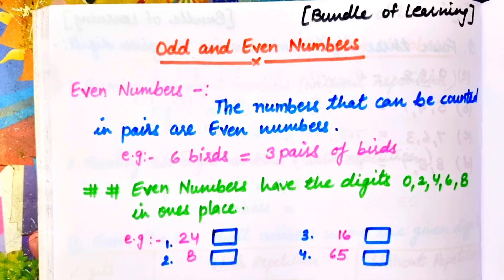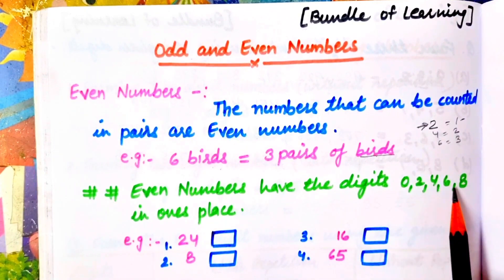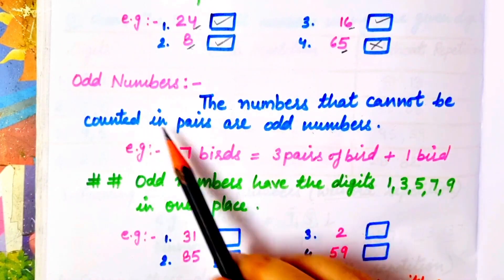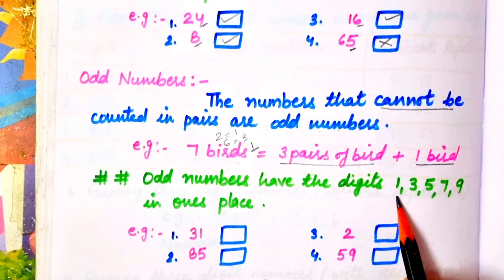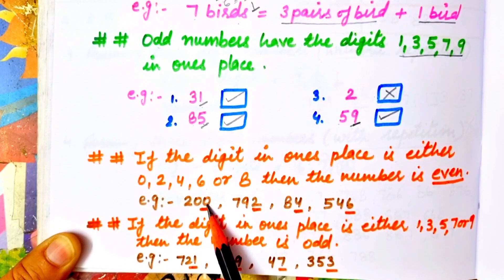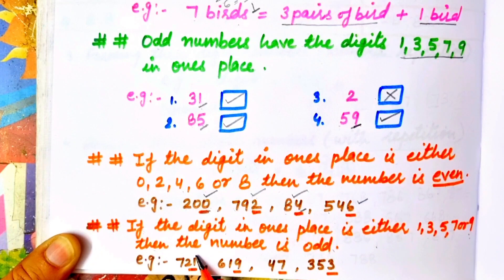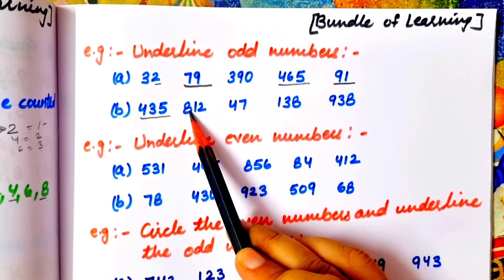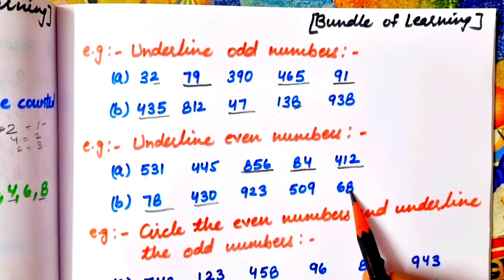How To Teach Even And Odd Numbers | Maths | Class 1 | Class 2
In this video, you will see how to teach odd and even numbers.